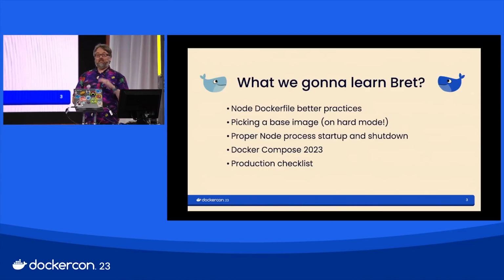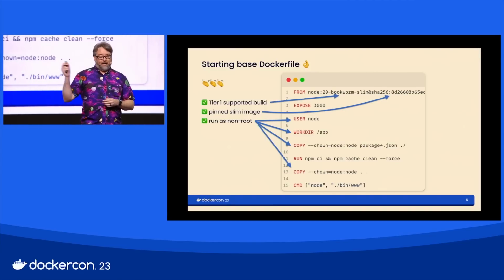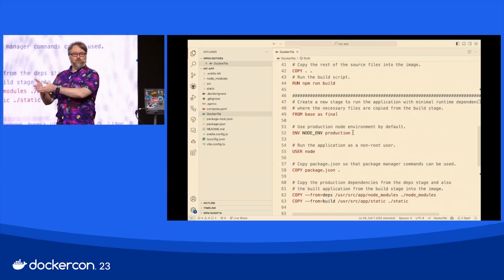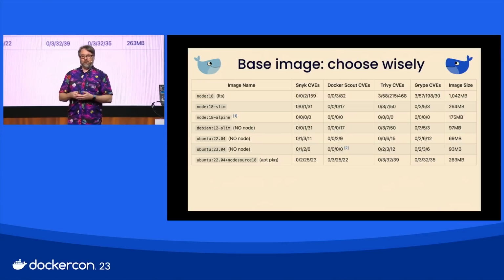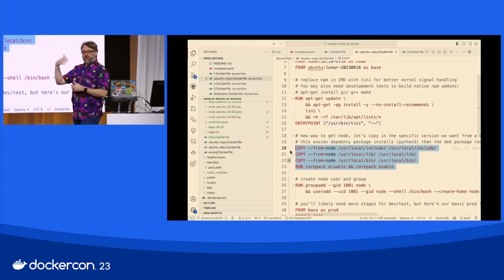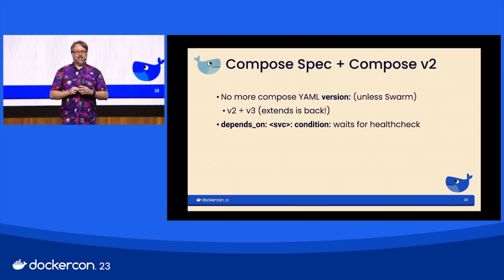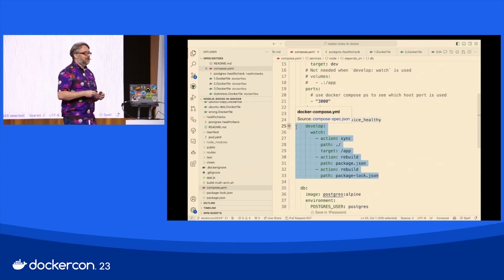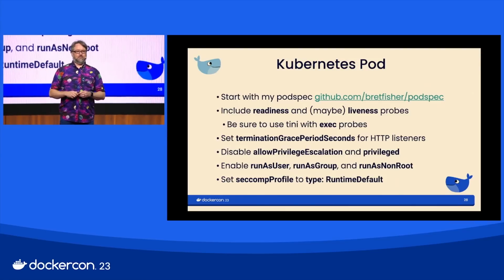Node.js Rocks in Docker, 2023 Ed. (DockerCon 2023)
The 2023 update to all the best Node.js tips and strategies for Docker tooling. This year, new additions include adding the Node.js Wolfi image to a base image recommendation list (Zero CVEs!), Docker Scout image analysis for Node.js, and a Compose Sync setup for blazing-fast development. Bret Fisher also shows off the new docker init for new Node.js projects. For those who are not new to Node.js Dockerfiles, he walks through recent advancements in Dockerfile commands and frontends that are helpful for Node.js projects. As in previous editions of this talk, he covers process initialization (do we need init?) and graceful shutdown concerns with Node.js. He shows how to enhance Dockerfiles with multistage builds, and wraps up with GitHub Actions of Docker builds for Node.js

Presentation: Docker rocks in Node.js, 2023 Ed.
Speaker:  Bret Fisher, Docker Captain and DevOps Dude

Docker Init: Initialize Dockerfiles and Compose files with a single CLI command